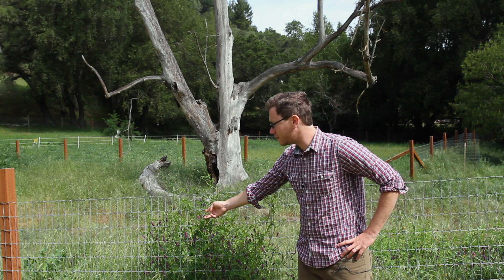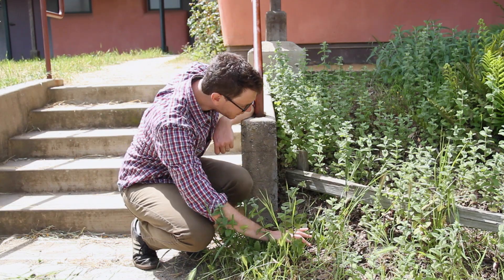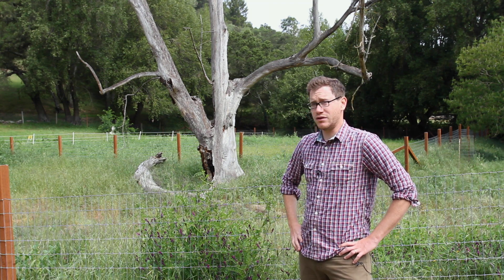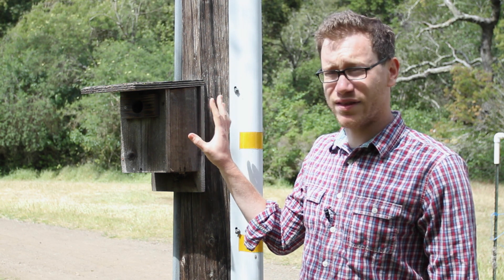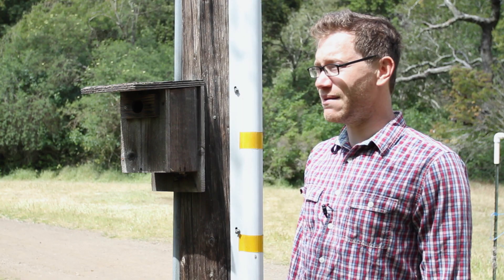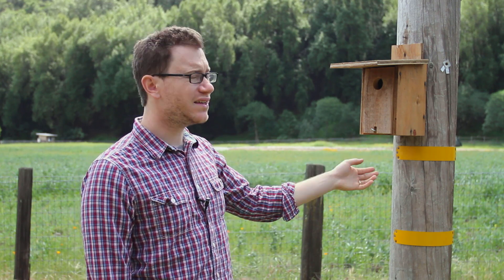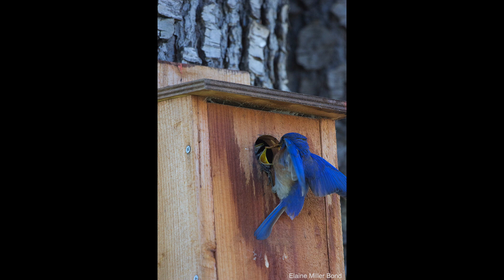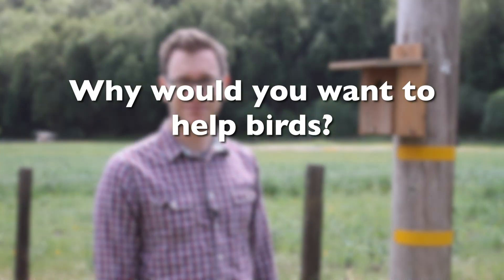127 Helping Birds Build Nests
This video gives examples of how individuals can help preserve bird habitats.  It can be used with 5th Grade NGSS 5-ESS3-1 Earth and Human Activity.  Click on Show More for support material.

Question on video:
What kind of nests do birds build?
Why would you want to help birds?

Supplemental questions:
What parts of the design of the nest boxes help birds reproduce?
Why do organizations like Hidden Villa help birds?
What are some things you can do to help birds?
How did people come up with the design of these nest boxes? (trial and error, scientific method, observation/feedback)

115 – How One Family Saved a Watershed
126 – How Hidden Villa Saves Rainwater the Easy Way
128 – Caring for the Wilderness Through Careful Farming